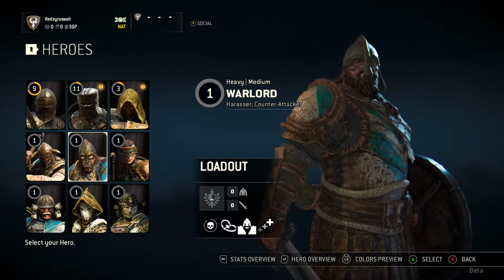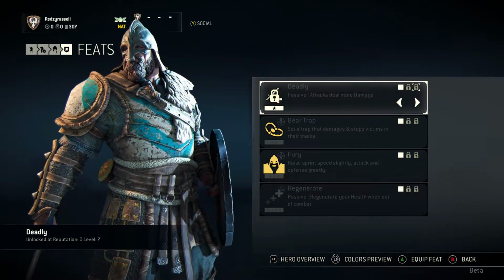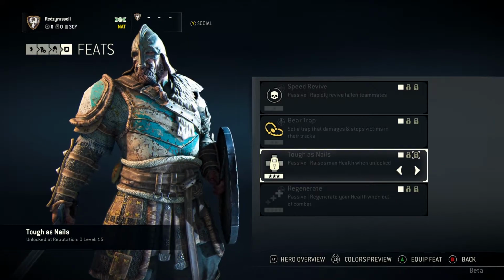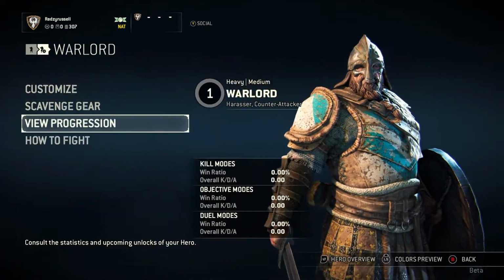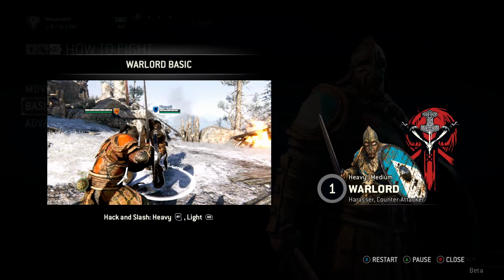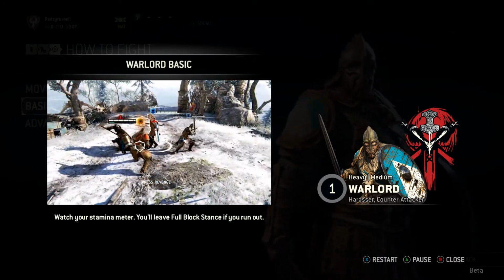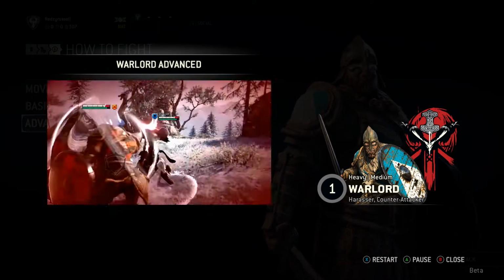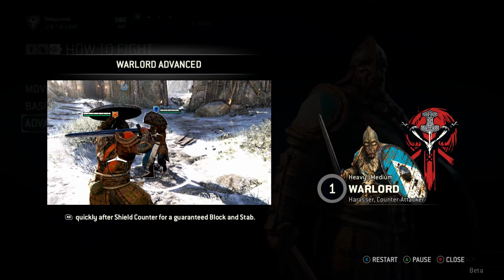For Honor Closed Beta - Warlord, Vikings Hero - Beginner Tips, Combat Tutorial, Feats & Moveset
A guide to the Warlord Hero Class Feats, Moveset and Combat Tips in For Honor, an online multiplayer melee combat based game that pits three factions, Knights, Vikings & Samurai against one another in an ever changing cross platform faction war developed by Ubisoft.
Available 14th February 2017 on PC, Xbox One & PS4.

Track: One
Artist: The Last
Support The Last: